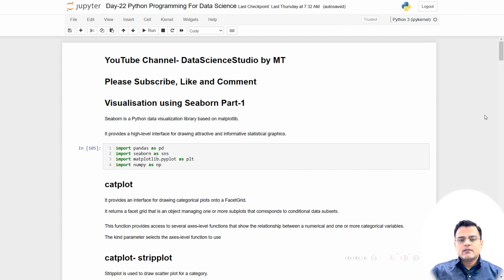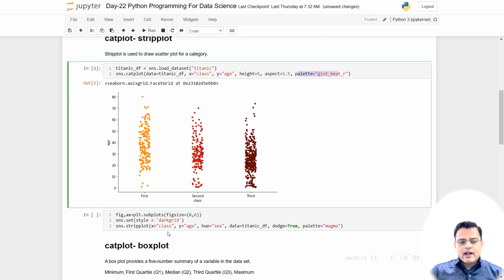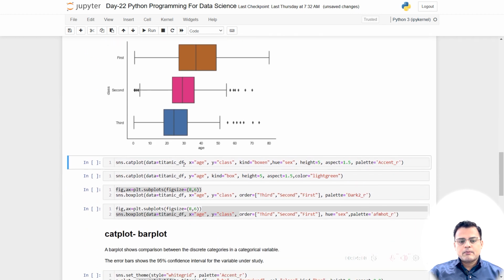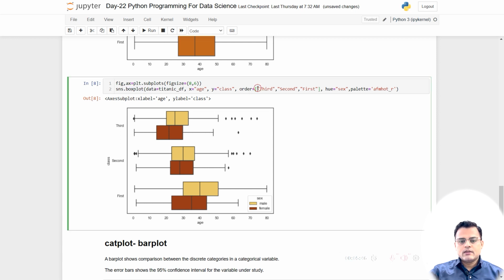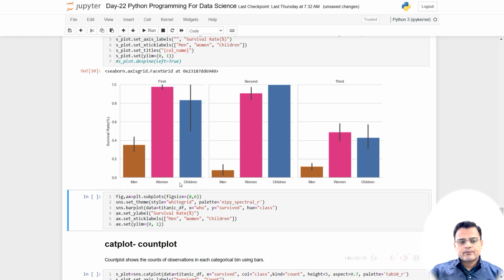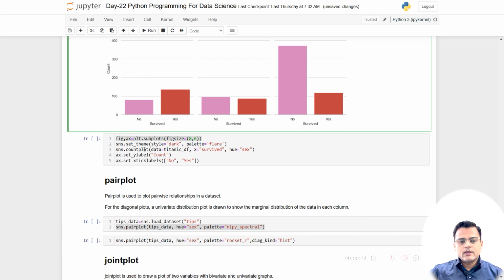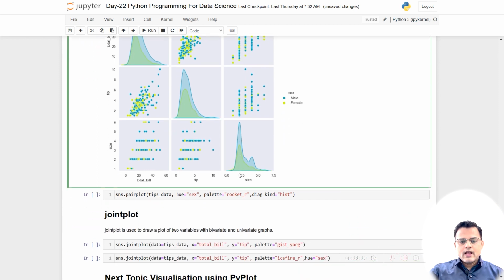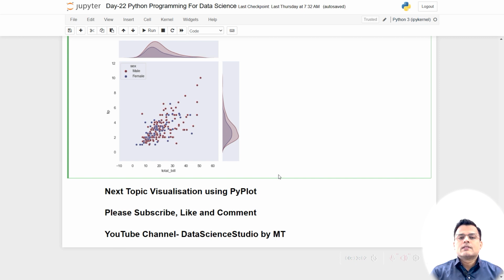Python Programming Day-22 | Visualization using Seaborn Part-2| Data | Data Science | Data Analytics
Python Programming for Data Science - Day-22. In this session we are discussion a Python visualization library Seaborn and various plots like catplot, stripplot, boxplot, pairplot, jointplot etc.